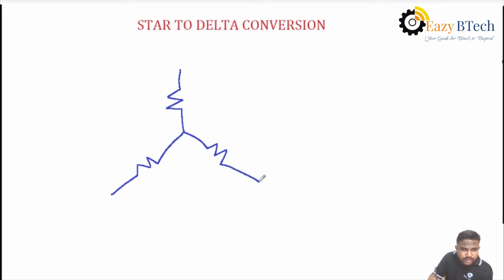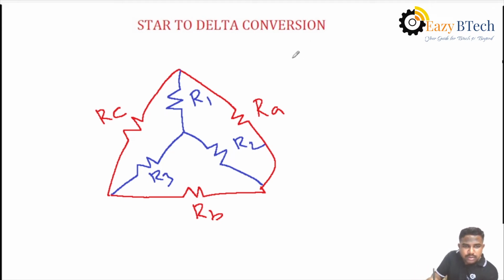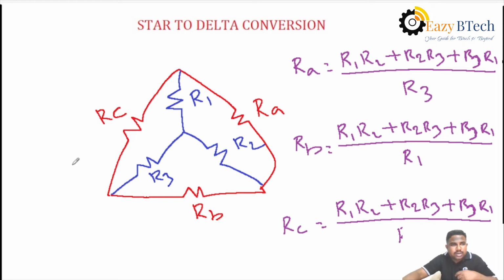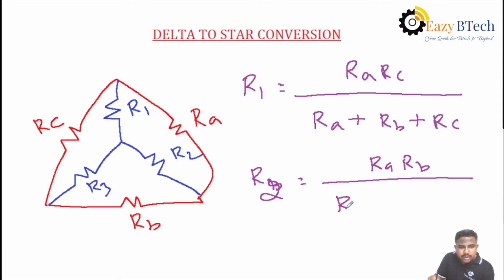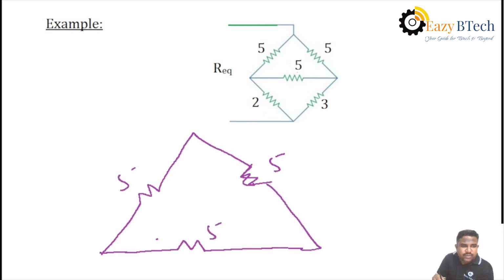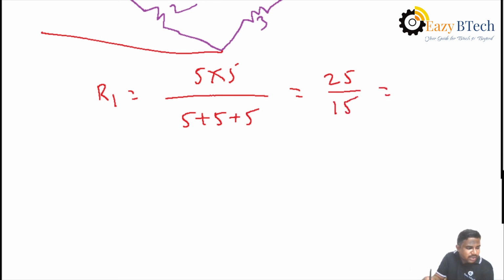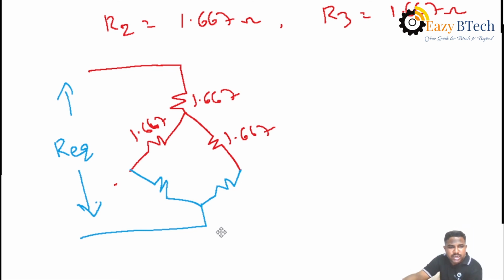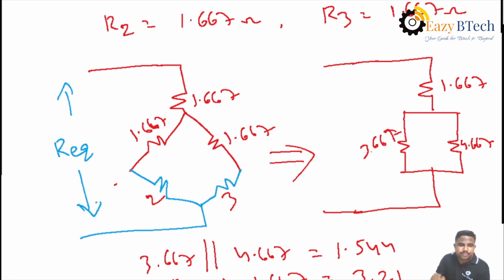Network Reduction Techniques || Star to Delta Conversion || Lecture 4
convert star to delta and delta to star networks with problem